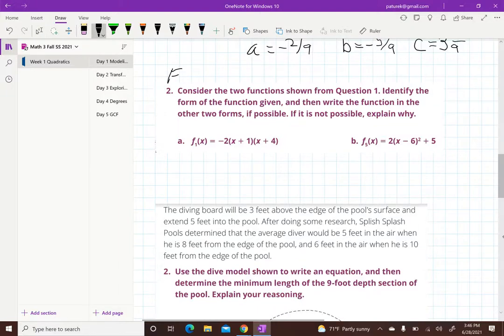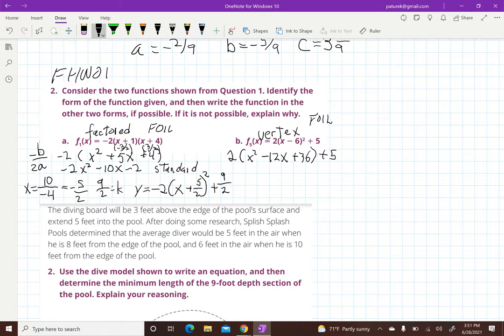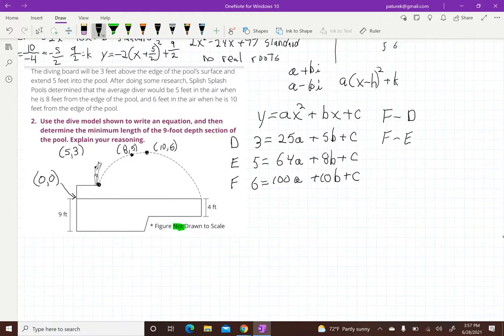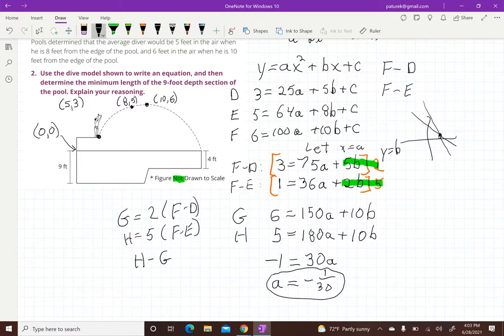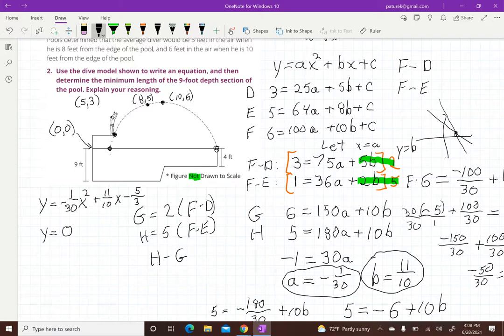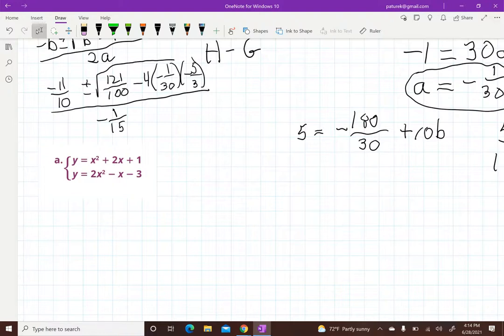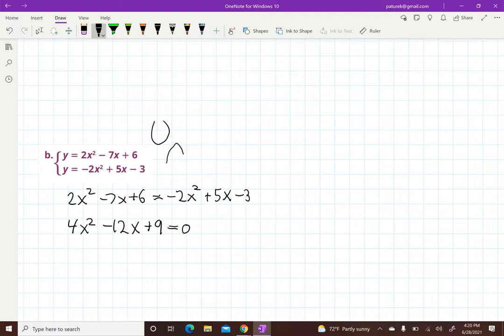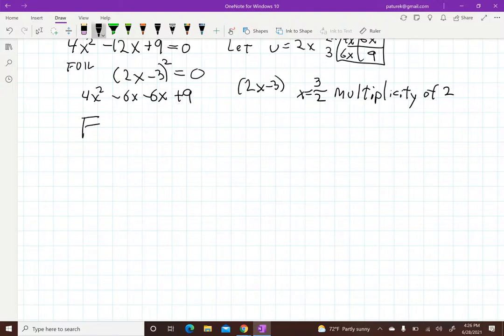FHW01 Debrief: Jun 28, 2021